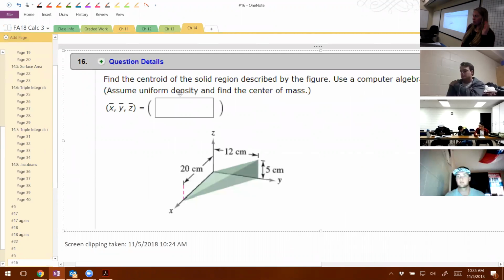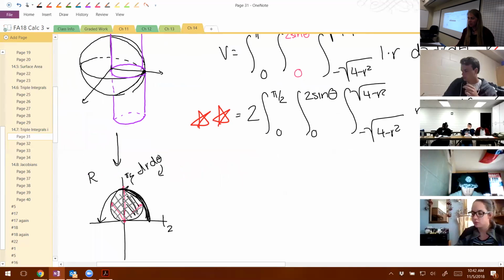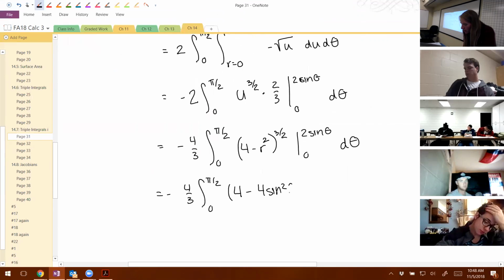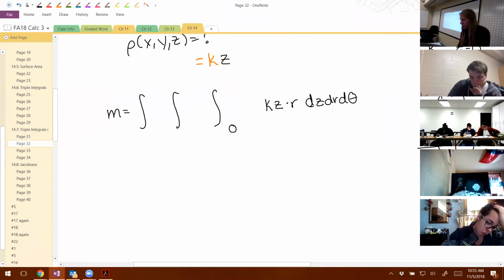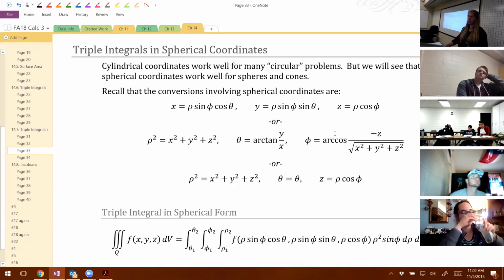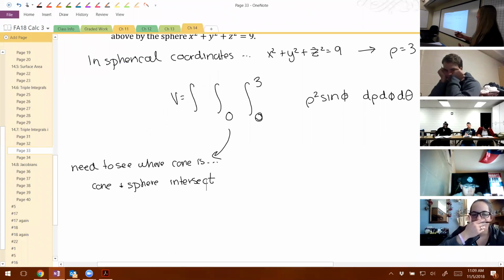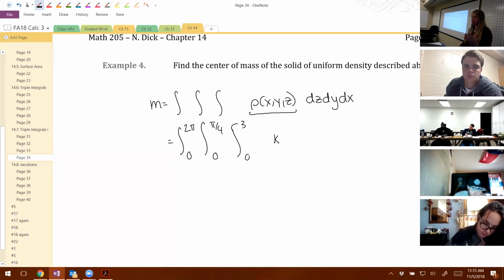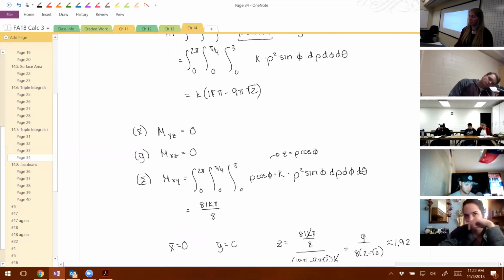Calc 3 - 14.7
GCCC 11/5/18